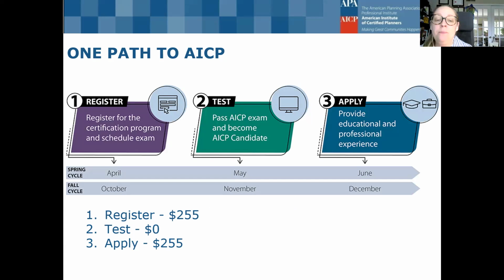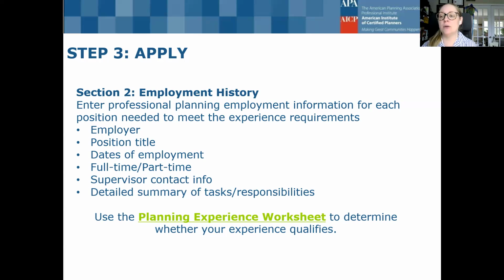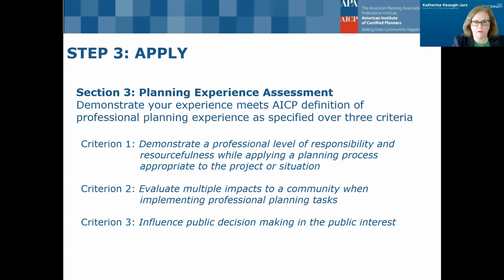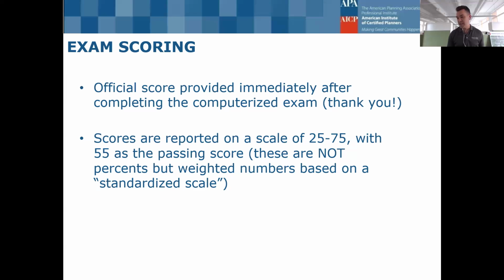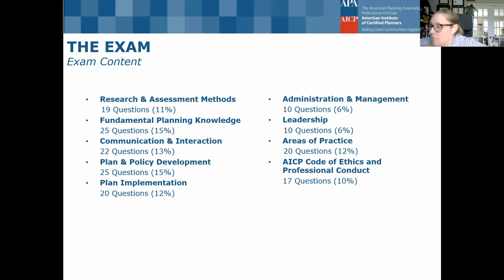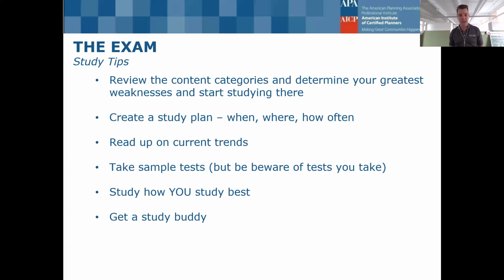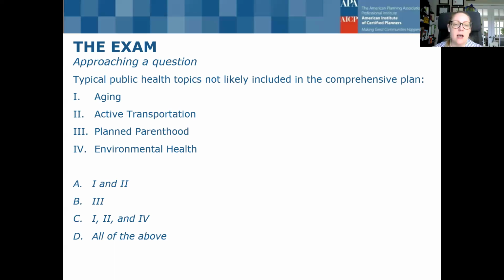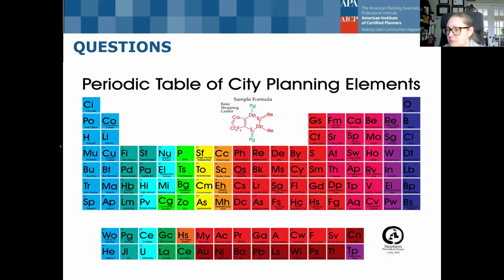The Road to AICP - Process, Preparation and Passing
Join APA Ohio President Eric Anderson, AICP and APA Ohio Executive Director Christine Dersi Davis, AICP for an AICP prep webinar. This webinar will cover the basics of the AICP (American Institute of Certified Planners) process, offer tips to help you prepare for the AICP examination, and review how to maintain your credential after becoming certified. Attendees will also have the opportunity to ask questions and discuss the process with others.

Cost: Free - registration required for entry